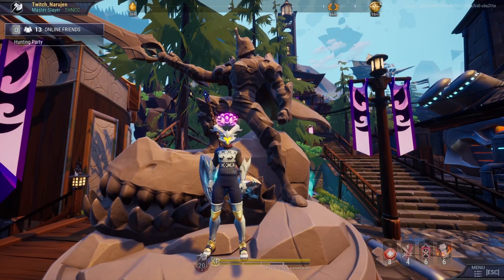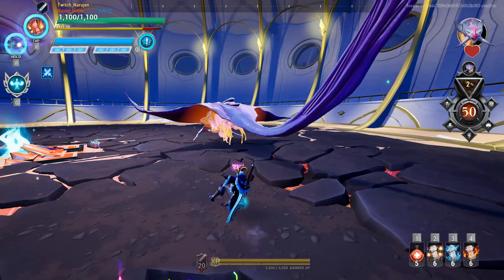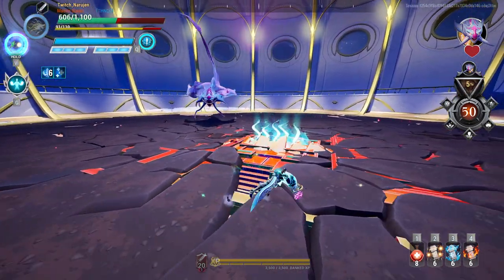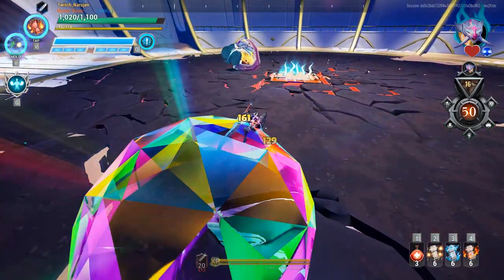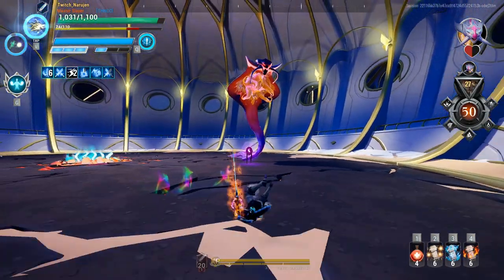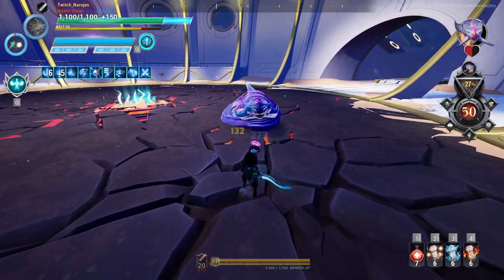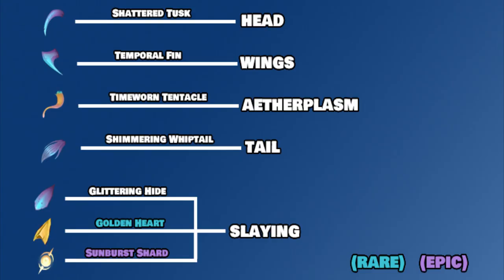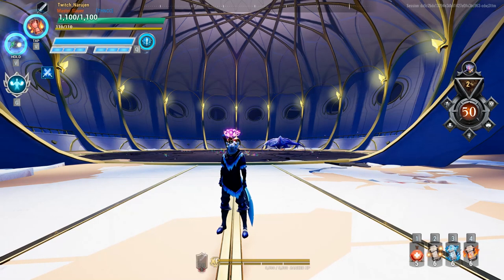How to DEFEAT Chronovore! \/ FAST and EASY Guide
In this Dauntless fast and easy Behemoth Guide I'll be showing you how to defeat the Chronovore.

0:00 - Intro
0:17 - Best Weapons and Armor
0:37 - Regular Attacks
2:54 - Aether Charged Attacks
4:39 - Enraged Attacks
5:42 - Interruptible Attacks
6:38 - Breakable Parts
6:55 - Tips

🗓️ Stream Schedule: Wed-Sat 8pm to 12am. (time zone is PST)

☄️SOCIALS☄️

🎤YouTube GEAR🎤

Mic: M-Audio USB Mic
🎞Editing Software: Adobe Premiere Pro
Audio Editor: Audacity
Video Recorder: FBX Game Recorder

Outro Song created by "MoppySound"

Thank you so much for your support, liking the video and leaving a comment! I love you all! ❤